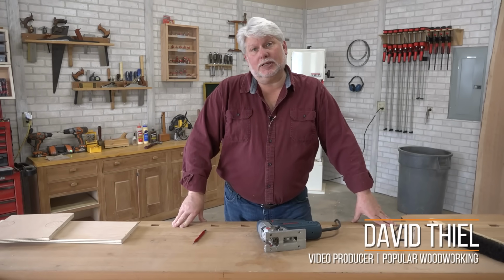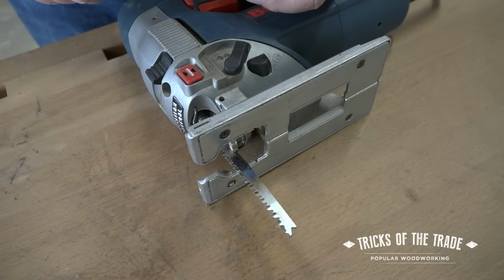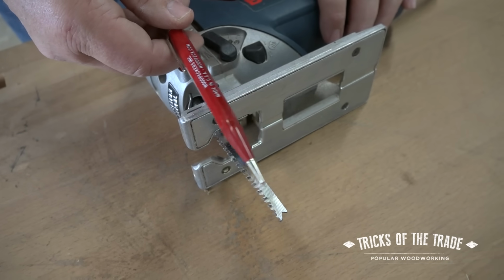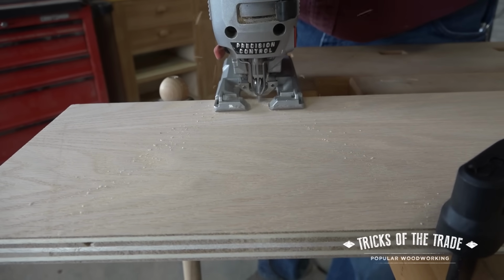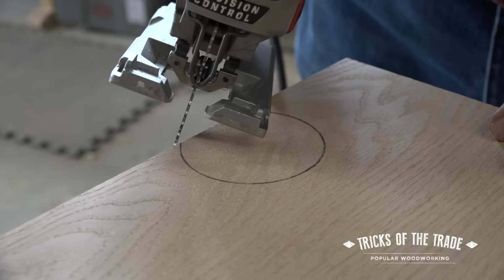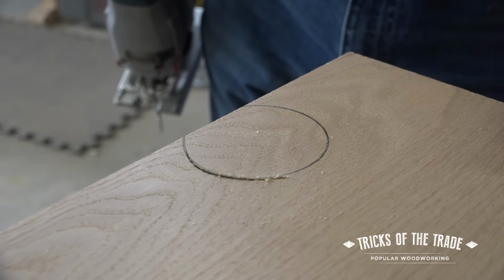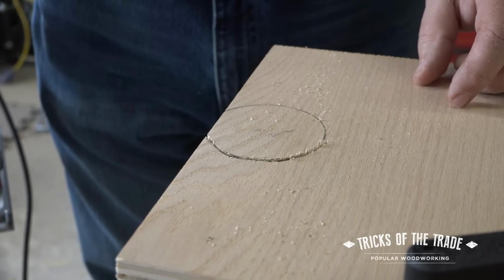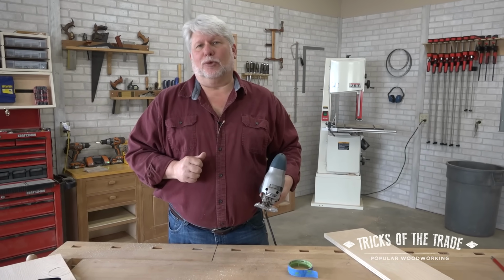Jigsaw Orbital Blade Settings | Tricks of the Trade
One of those switches on your jigsaw can make a big difference in how it performs, and how it leaves the wood after the cut. Learn about the orbital settings for your jigsaw in this short video.